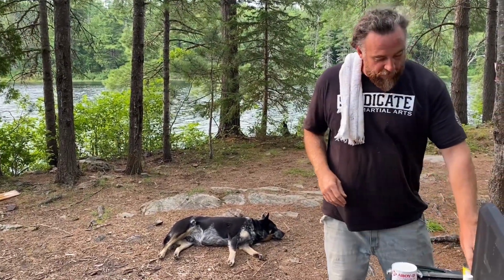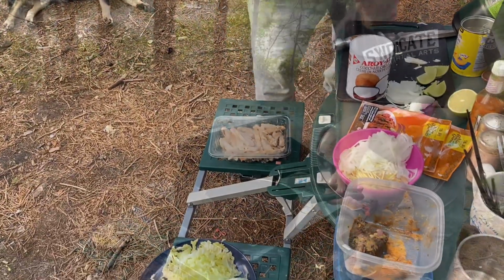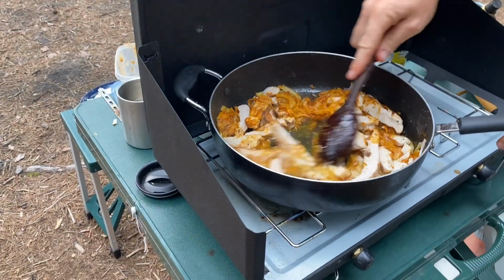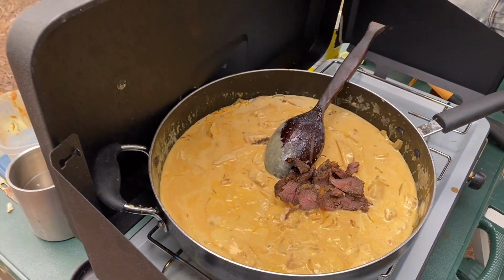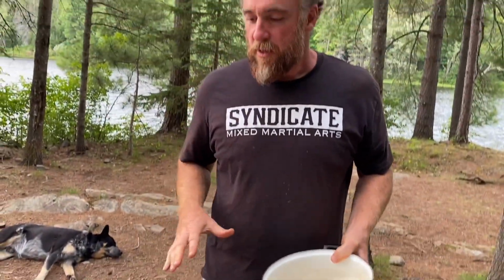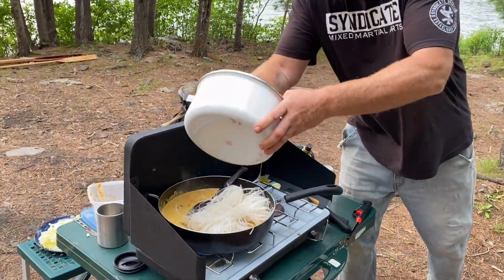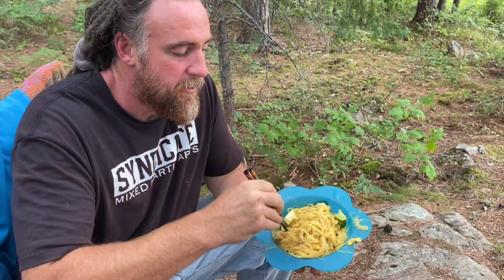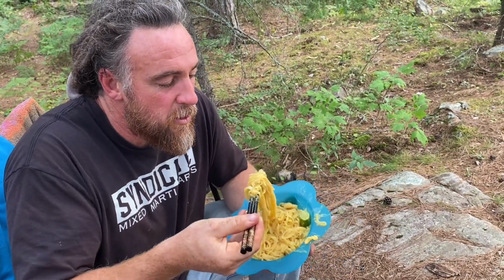BackwoodsCooking[Episode#1]Easy & Delicious camping meals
My version of a Rendang inspired noodle